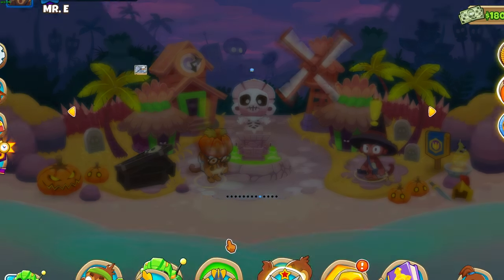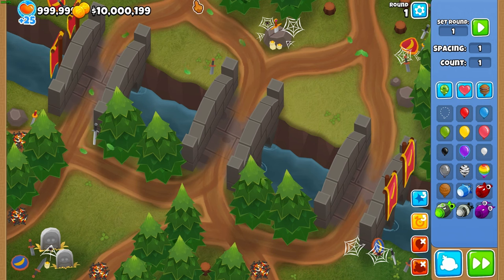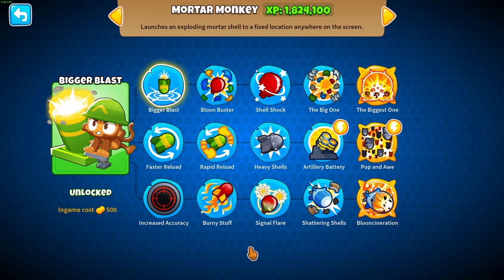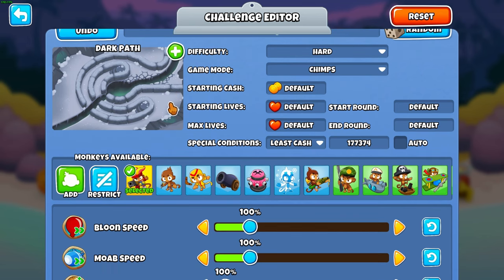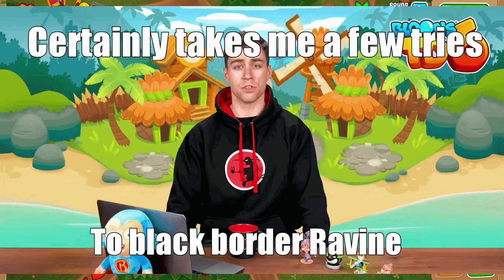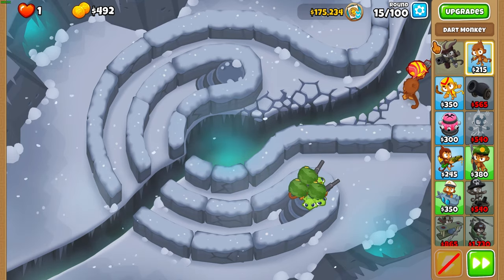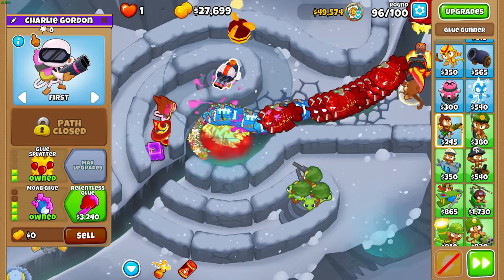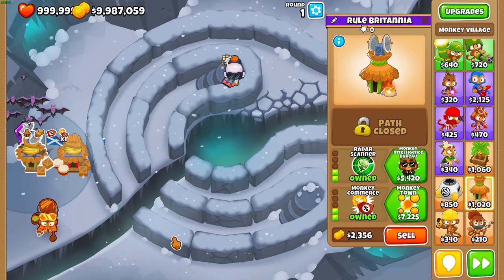How To MAKE YOUR OWN CHIMPS Strategies in BTD6! A Step-By-Step Guide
super useful site that has all the info you could ever want about chimps rounds

i just decided to drop this vid really quick, it took quite some effort

0:00 Introduction

0:41 Selecting a Map

1:15 Strengths & Weaknesses of Maps

4:10 Selecting a Hero

6:32 Selecting a Main DPS Tower

7:24: Selecting a Cleanup Tower

8:03 Midgame Explained

9:24 Challenge Editor Tutorial

11:45 Starts Explained

12:49 Challenge Editor Test Run

17:17 CHIMPS Late Game Explained

18:15 Support Towers for CHIMPS

19:06 How to Defeat the Round 100 BAD

20:42 Optimizing Your CHIMPS Strategies

21:59 RNG :(

24:34 General Tips & Tricks for CHIMPS